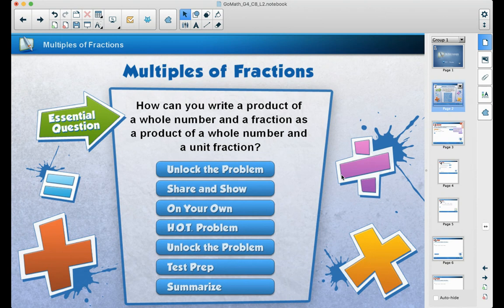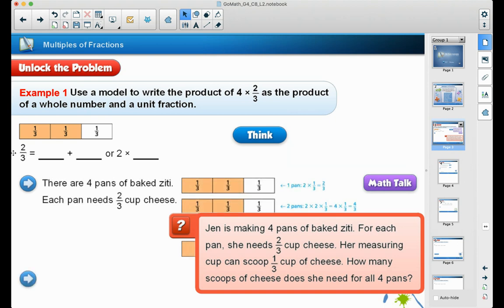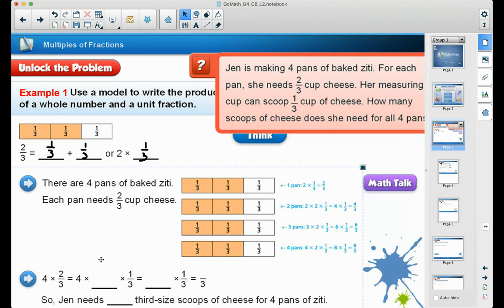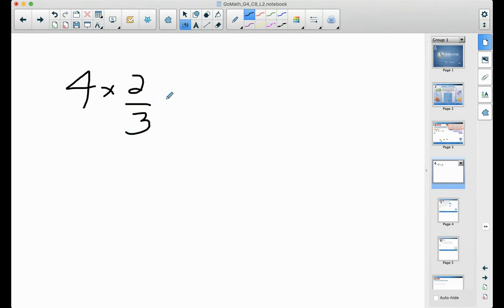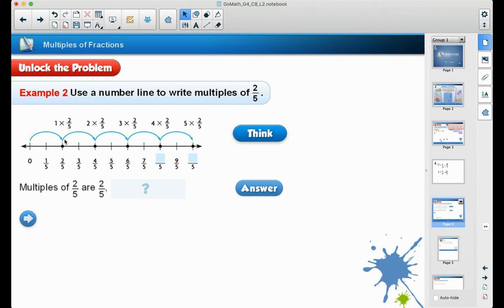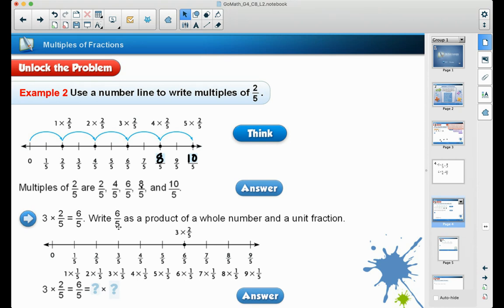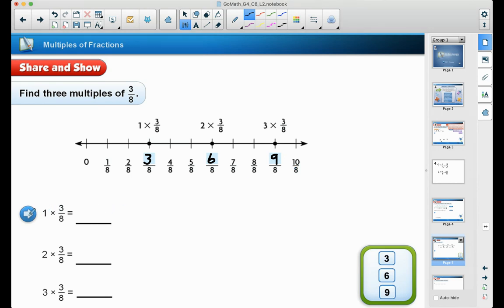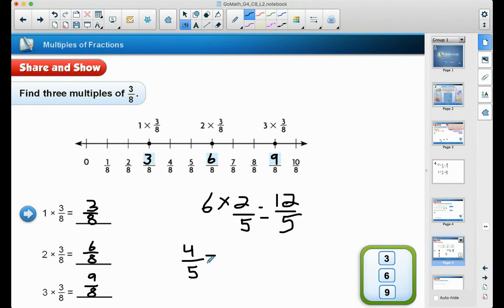Go Math Grade 4 Lesson 8 2